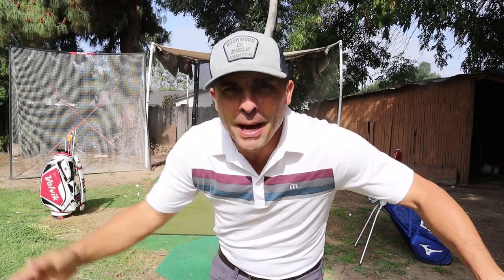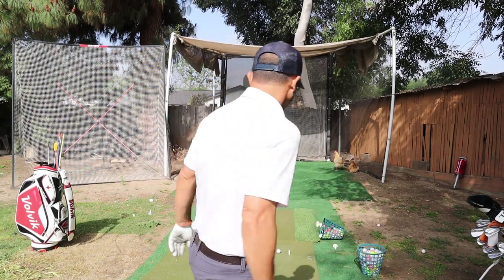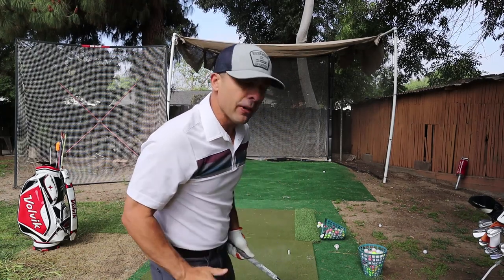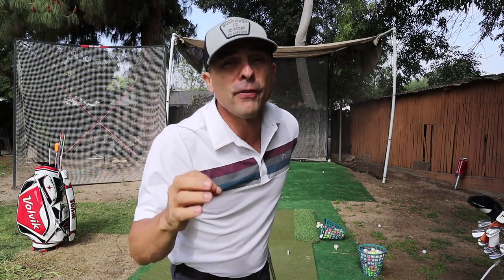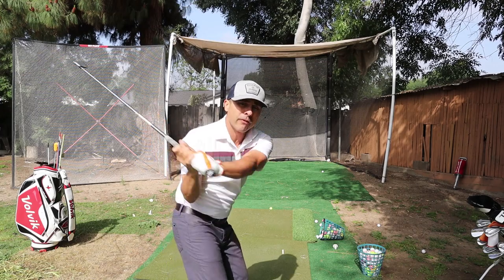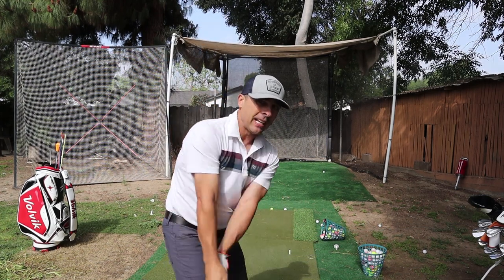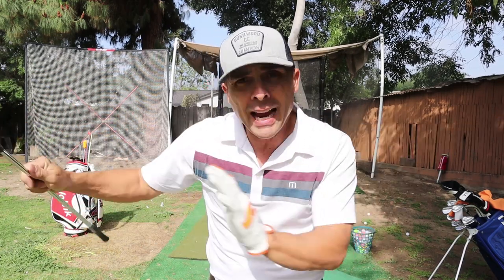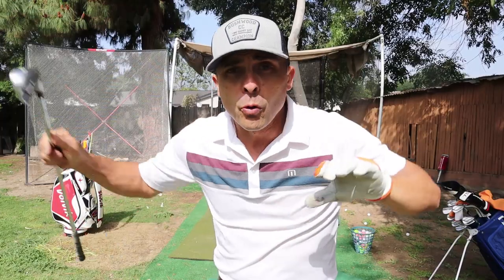The Best Golf Long Iron Tips!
Are you looking for a better long iron game? This video will help you fix the many issues that can be giving you problems when trying to hit pure long iron shots. Be sure to check out the links below for deals and the gear I use and recommend.

818 H1 - Hybrid 19 Degree